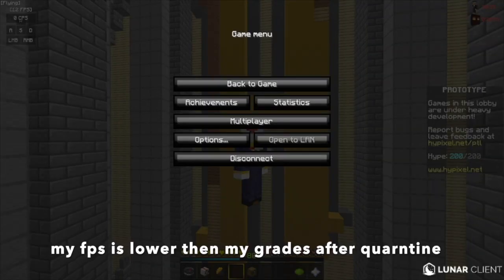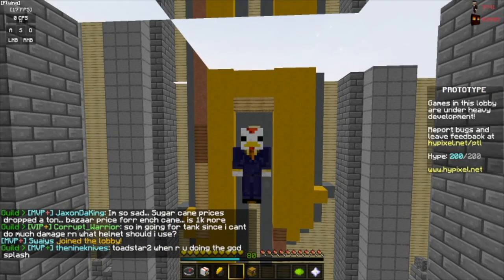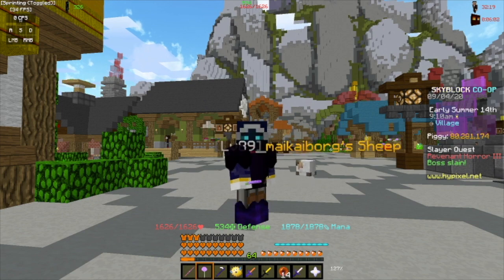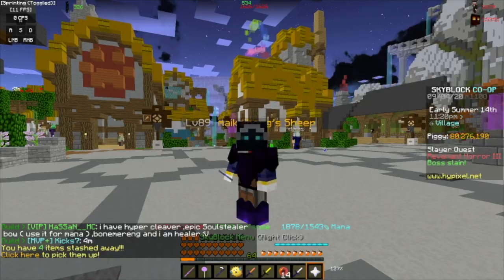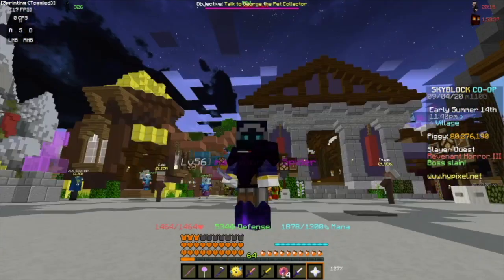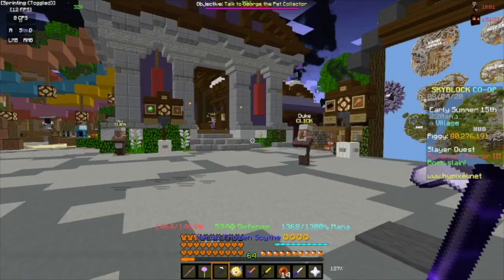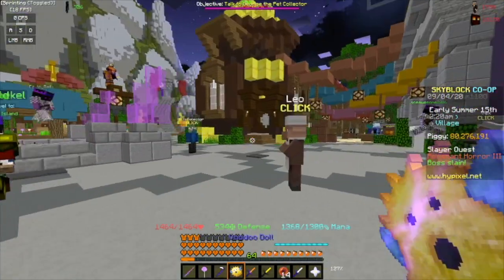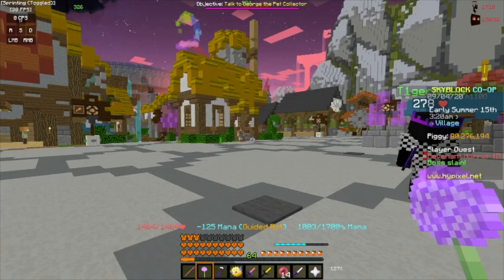The 1 Million Coin Ice spray wand? Get Now! - Hypixel, Skyblock, dungeons!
Voodo Doll + Spider pet = 1m coins ice spray wand? This strat is over powered expecially for the people who cant afford it.